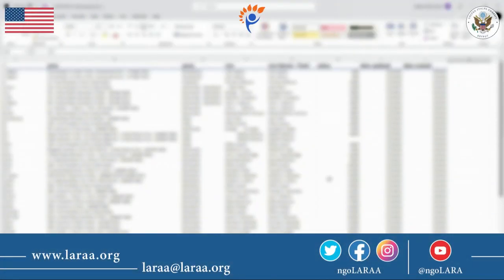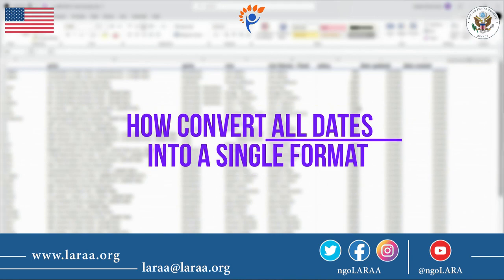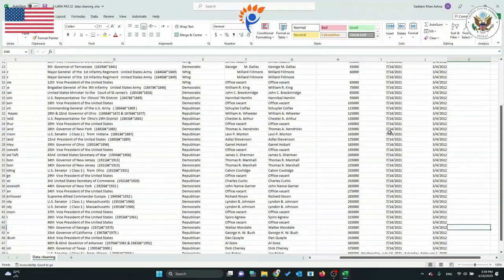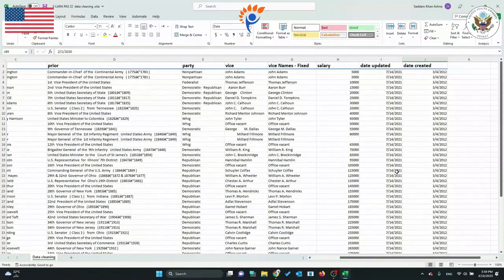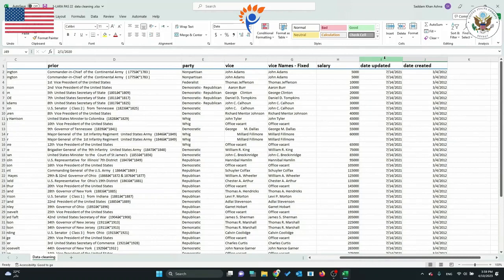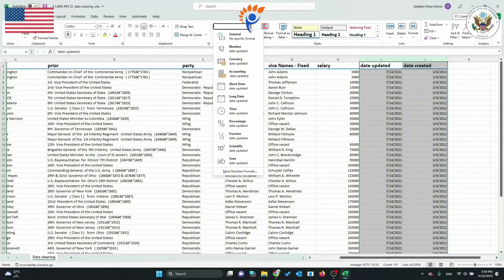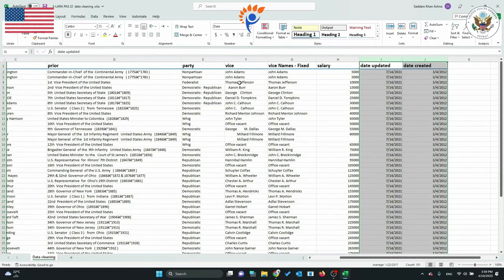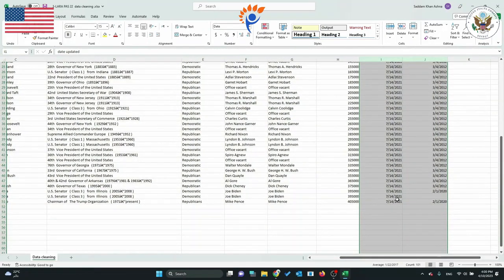Master Data Analysis with Excel: Converting Dates to a Single Format!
Unlock the power of data manipulation in Excel with our comprehensive tutorial on converting all your dates into a single, standardized format! 🚀 This video will elevate your data analysis game and boost your productivity!

📅 Discover the essential tips and tricks to ensure consistency and accuracy in your date data. Learn how to efficiently handle date formats, resolve inconsistencies, and unify your datasets with ease. Say goodbye to date-related headaches and embrace a streamlined, uniform date format that simplifies your analysis process.

In this engaging and informative video, we'll walk you through step-by-step techniques, supported by real-world examples, to effectively convert date formats in Excel. Whether you're tracking project timelines, analyzing sales data, or managing personal records, this skill is a must-have for any Excel user!

🔍 Don't miss out on this valuable tutorial that will elevate your data analysis skills and make you an Excel pro! Hit that "Play" button now and take control of your date data today!